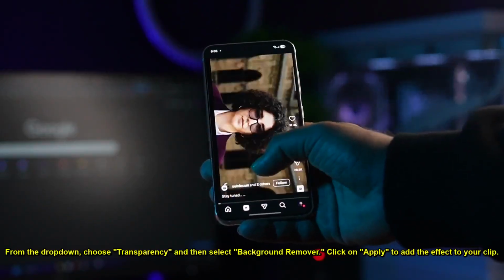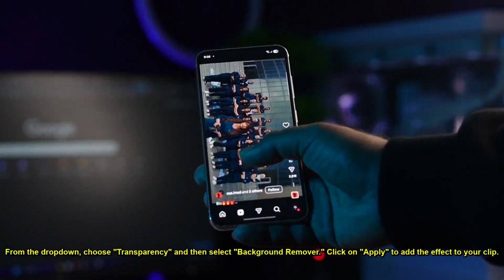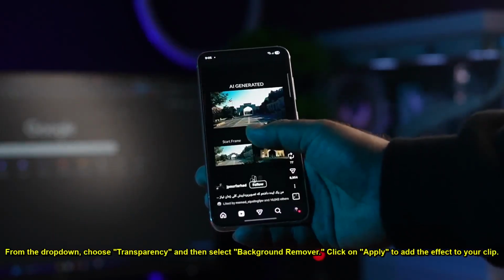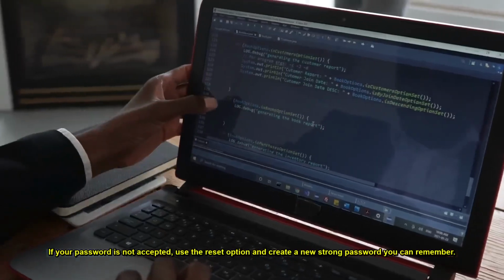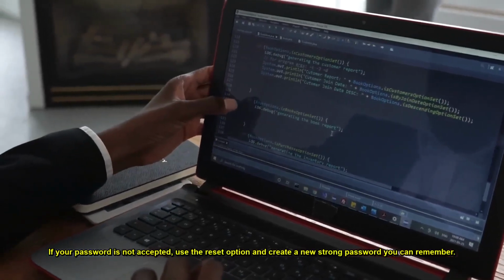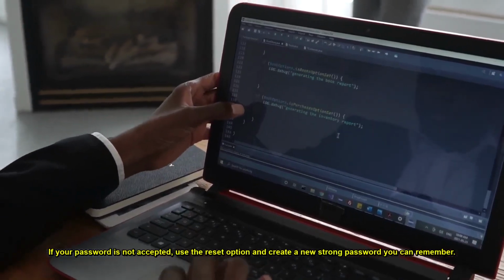How to setup VSDC for Free Background Removal in Post - Beginner Guide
Unlock the secrets of video editing with our beginner-friendly guide on "How to Set Up VSDC for Free Background Removal in Post." In this step-by-step tutorial, you'll learn how to efficiently use VSDC Video Editor to remove backgrounds from your videos without spending a dime. Perfect for content creators, marketers, and anyone looking to enhance their visuals, this guide covers everything from installation to advanced techniques. Say goodbye to distracting backgrounds and hello to professional-looking videos!